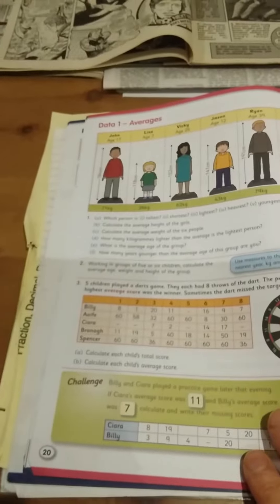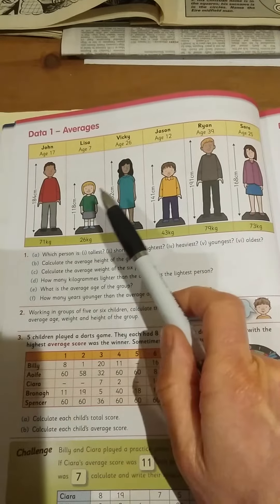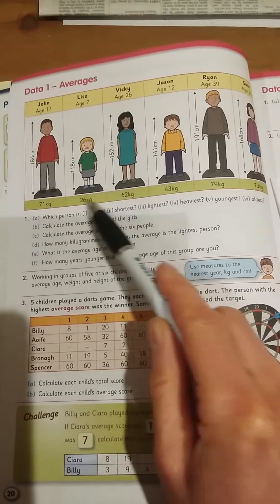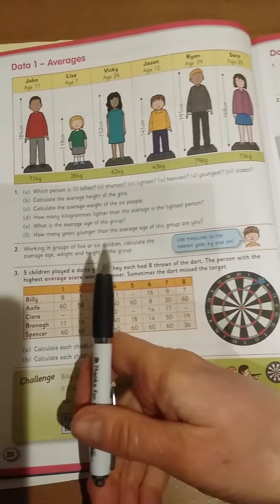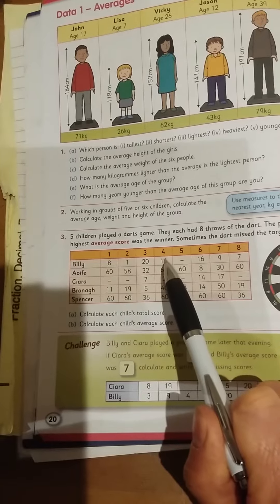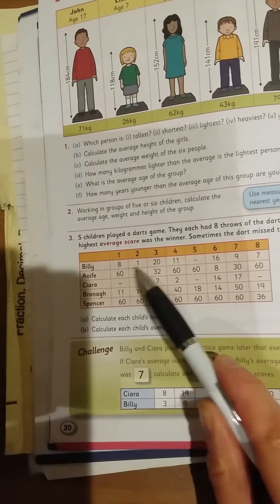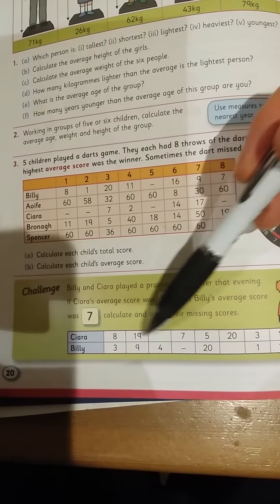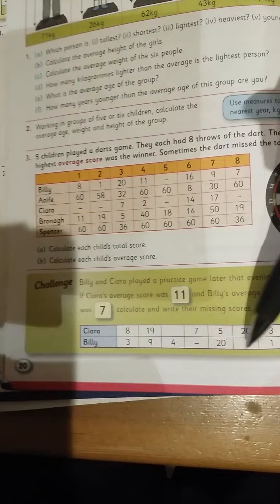31 January 2021